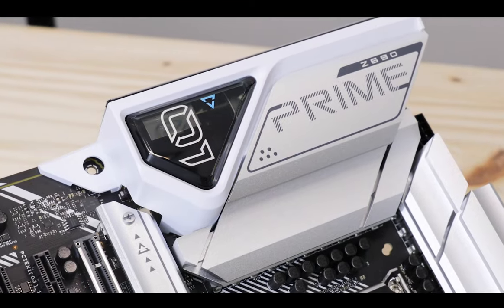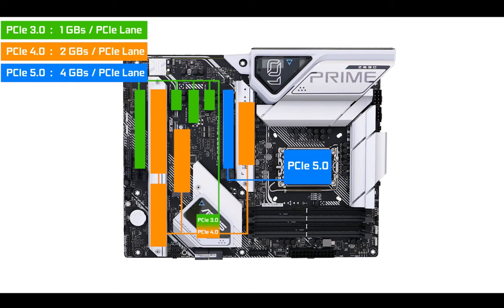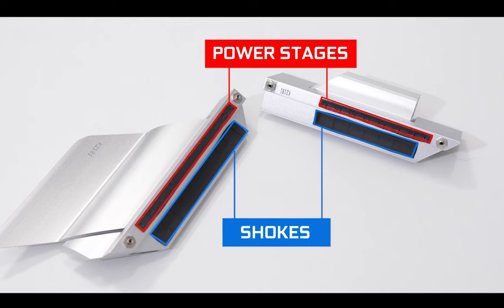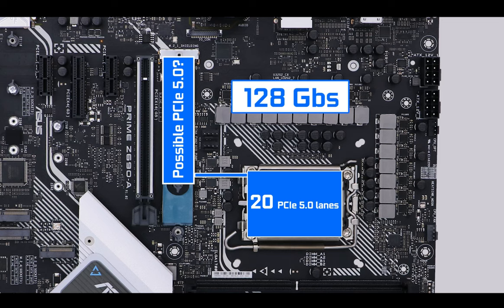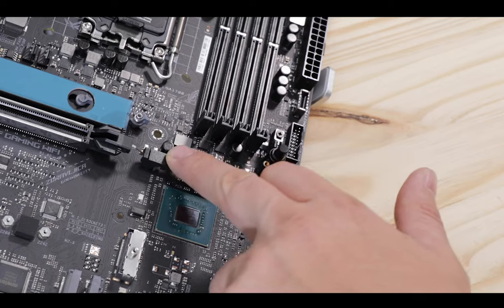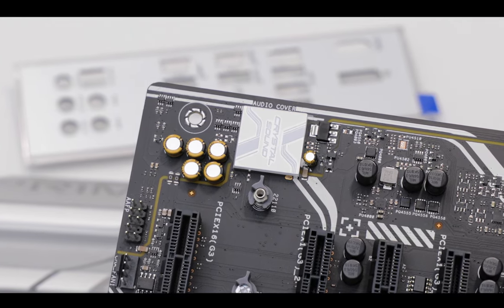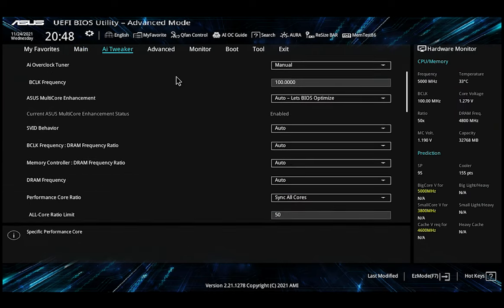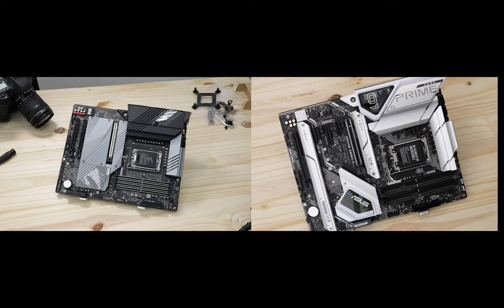ASUS PRIME Z690-A : The full REVIEW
The PRIME Z690-A marks a big leap forward when compared to its predecessors. It not only features an accumulation of new standards, but it also shows-off a much more attractive design and finish.

ASUS took this board seriously and gave it some well needed love.

My only regret is a somewhat underpowered VRM, a very basic back IO, and a pricing which gives plenty of room for its competition to flourish.

CHAPTERS :
0:00 INTRO
01:09 The PCB
01:36 CPU Socket
02:50 VRM
05:24 RAM
06:13 STORAGE
08:33 PCIe Expansion
09:44 Z690 Chipset
10:46 BACK IO
12:24 Front Panel connectors
12:40 Cooling
13:16 Troubleshooting
13:45 BIOS overview
14:08 RGB
14:45 CONCLUSION